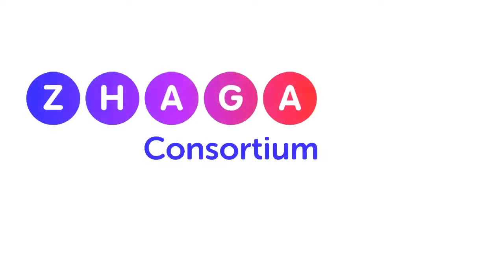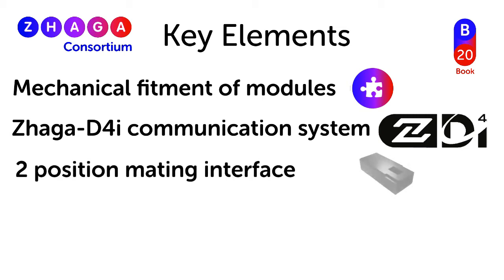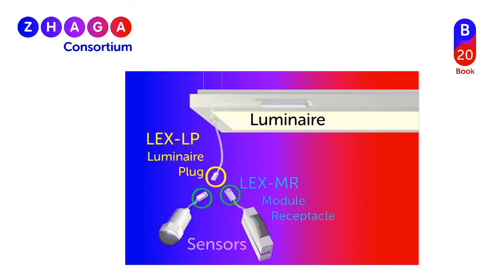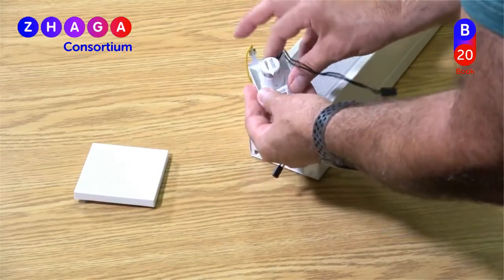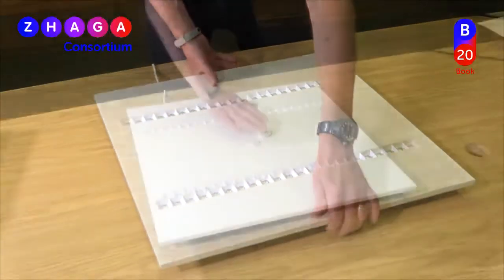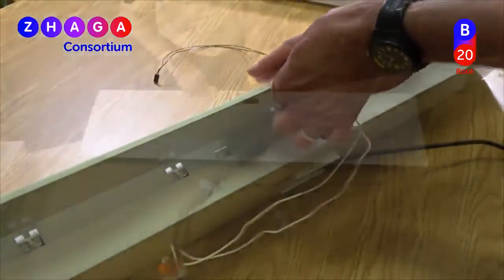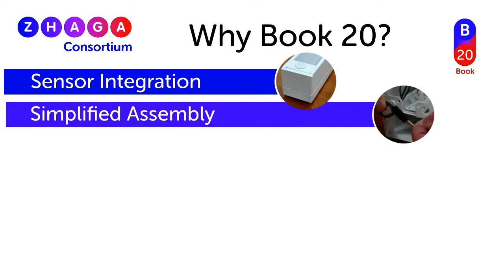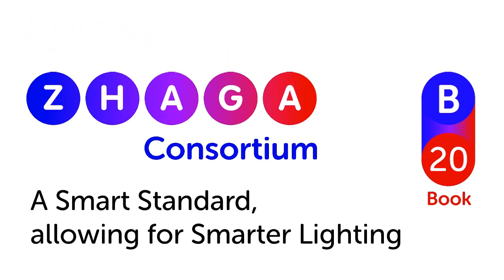Zhaga Book 20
This video explains the Zhaga Book 20 specification, which defines a smart interface between an indoor LED luminaire and a sensing/communication node.